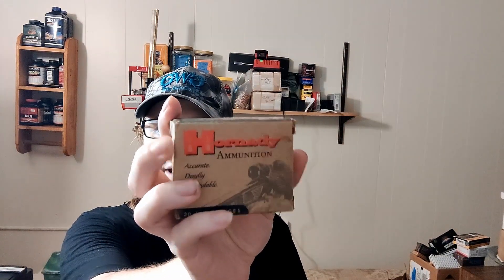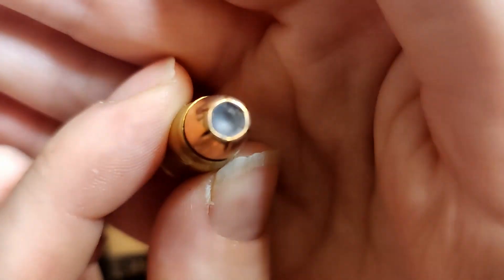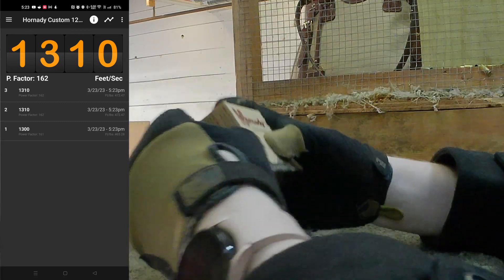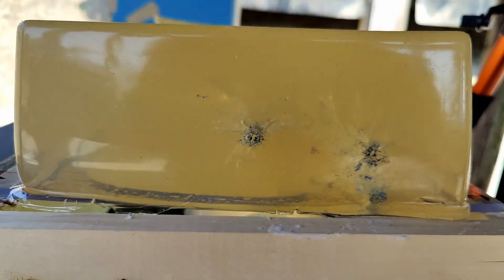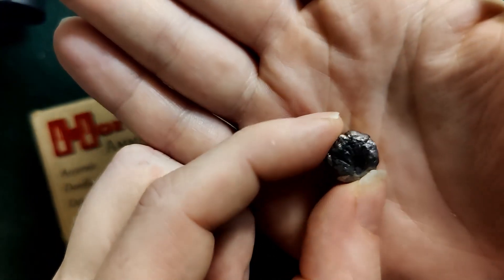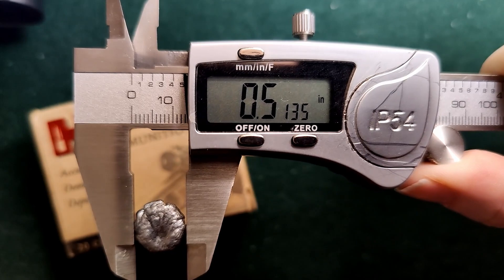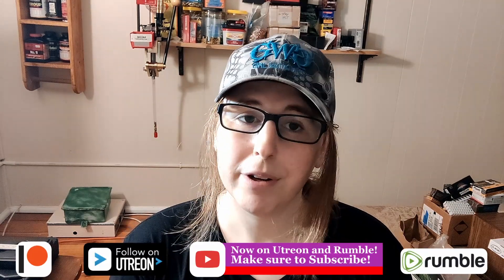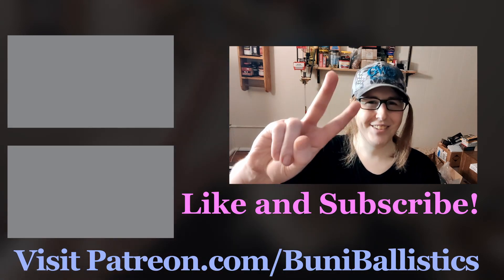Hornady Custom 124gr 357sig - XTP Loaded PewPews~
Hornady Custom 124gr in 357sig! Box velocity of 1350FPS.

00:00 - Subscribe!
00:14 - Patreon Supporters
00:21 - Buni Intro
01:20 - Ammo and Gun
02:22 - Chronograph
03:26 - Chrono Stats
03:57 - Denim Test
04:01 - Second View
04:05 - SlowMo
04:09 - 1FPS
04:15 - Viewing Gel
05:03 - Weight
06:42 - Diameter
07:01 - Outro - Subscribe Please!